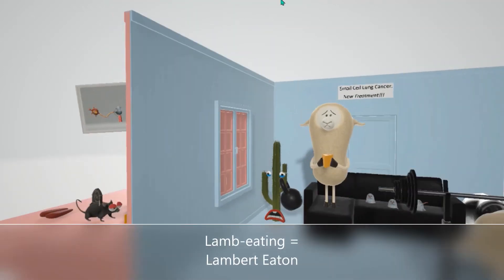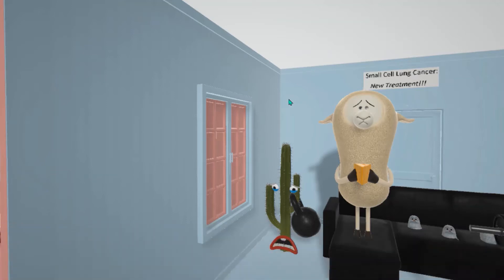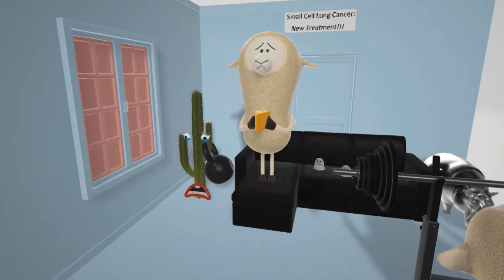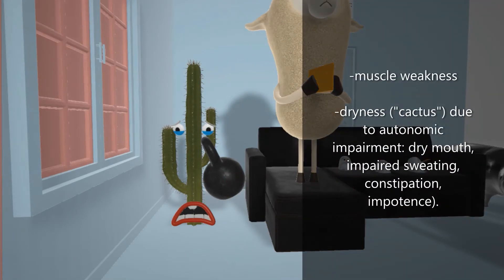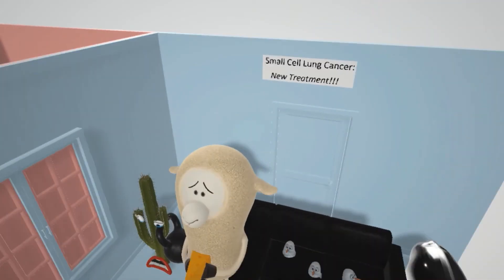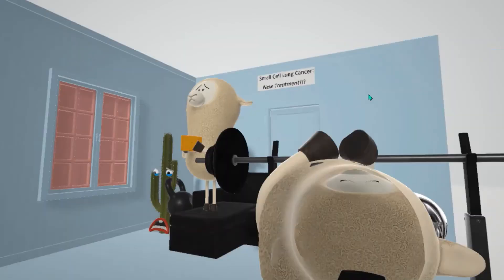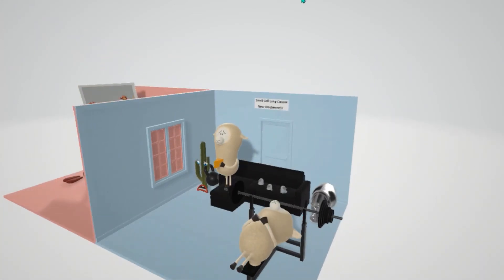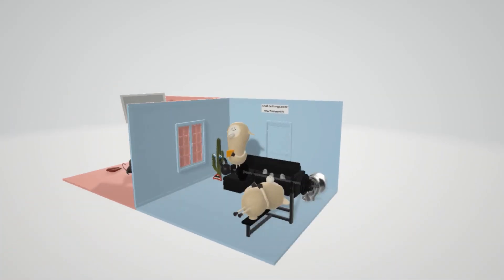Lambert-Eaton Syndrome (Mnemonic for the USMLE)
Learn all about Lambert-Eaton Syndrome in this insane scene about a lamb eating, while waiting in the doctor's office waiting room!!